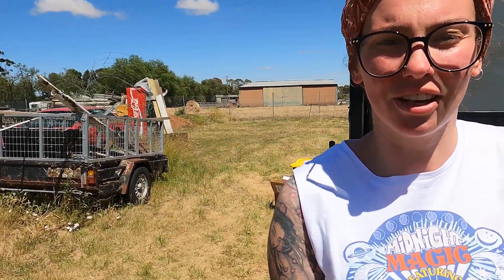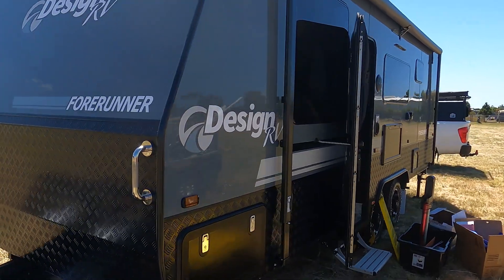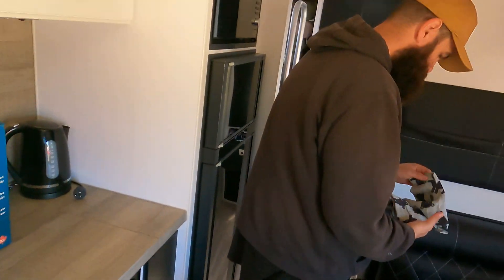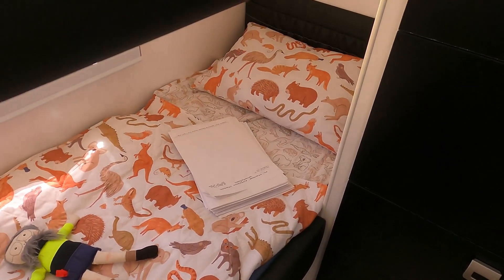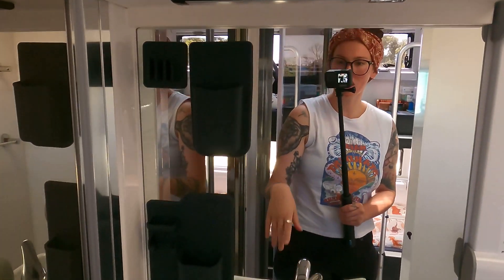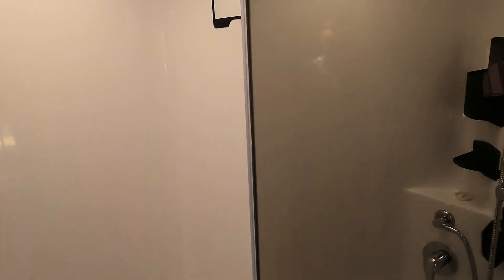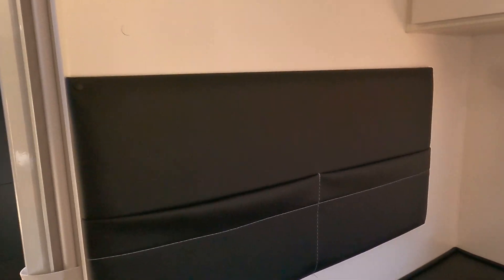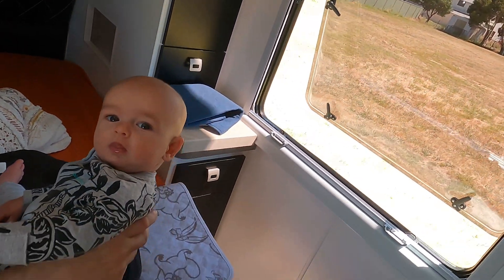Quick van tour - Design RV Forerunner Family 21'6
Come for a quick tour of the layout of the van, while we get everything packed to leave in 10 days!!! A more detailed video will come once we know how to actually use everything, and have everything in its place!